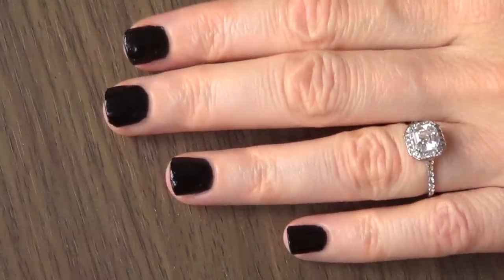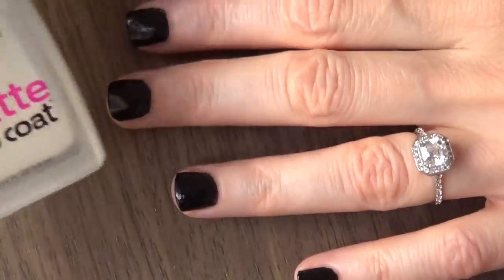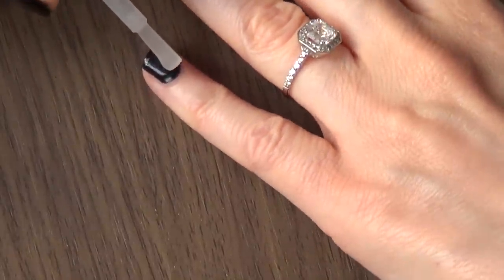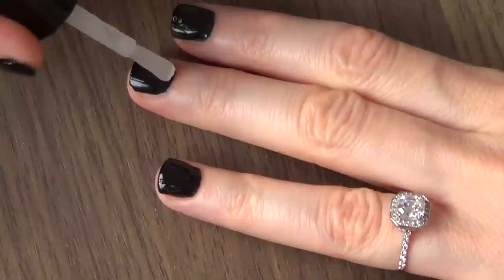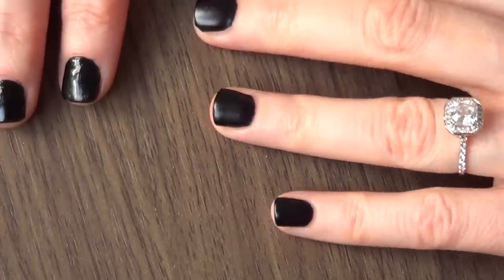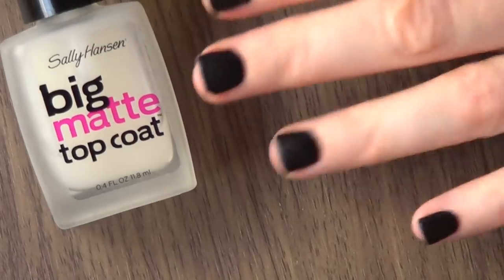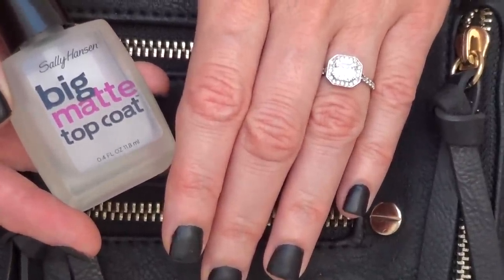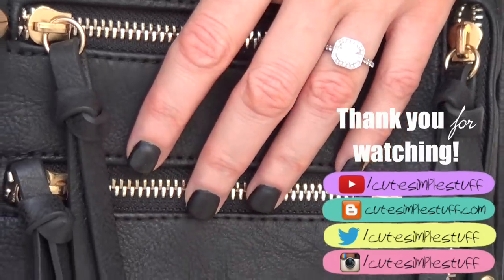Sally Hansen´s Big Matte Top Coat Review